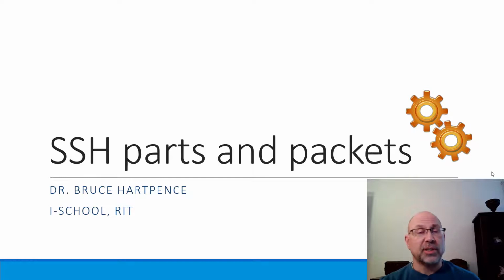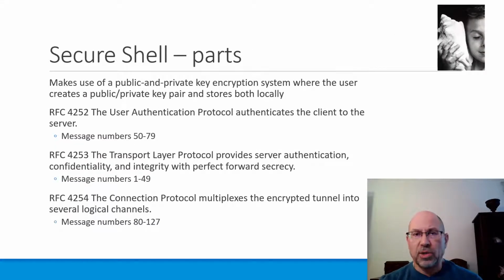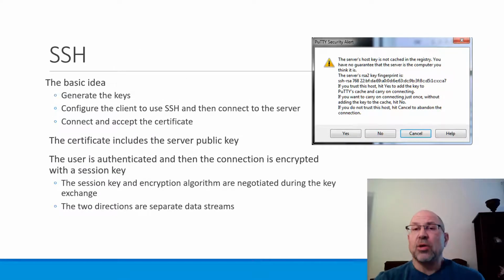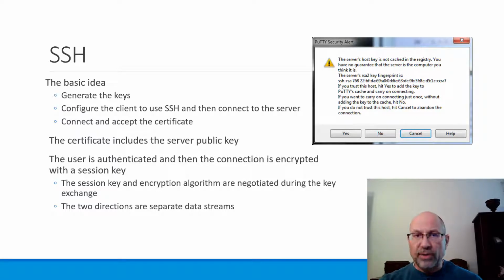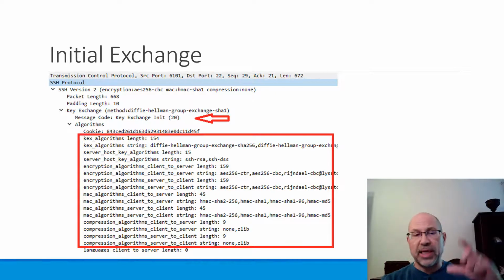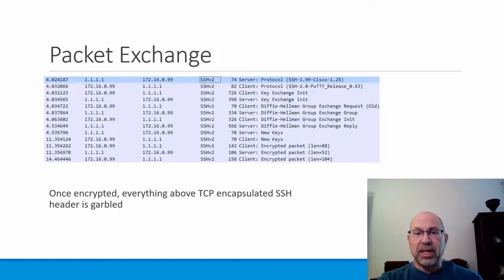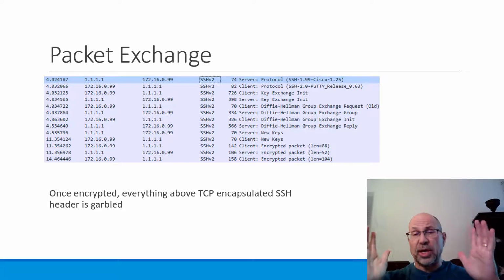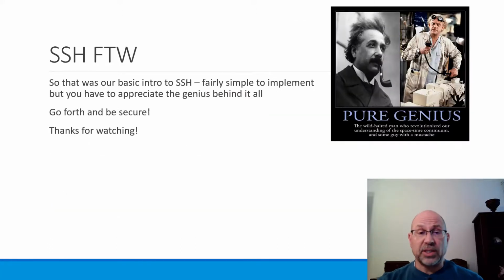Secure Shell part 2 of 2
In this video we will talk about the parts of secure shell and take a look at some of the packets.

All the SSH things!